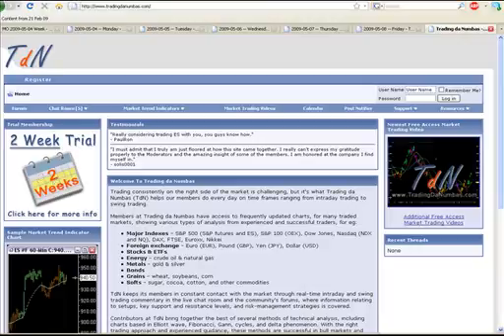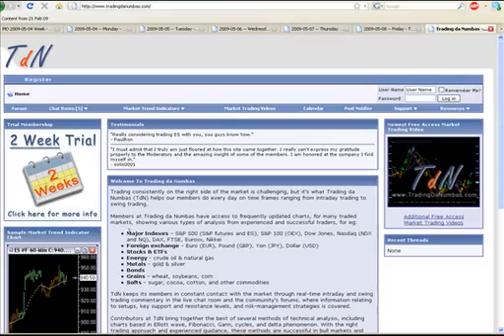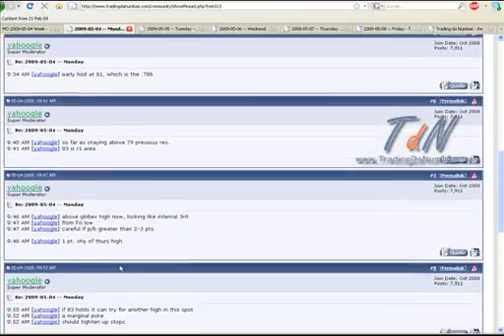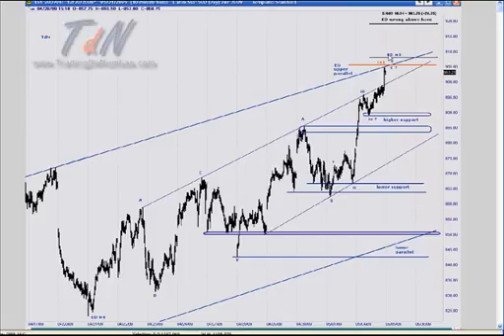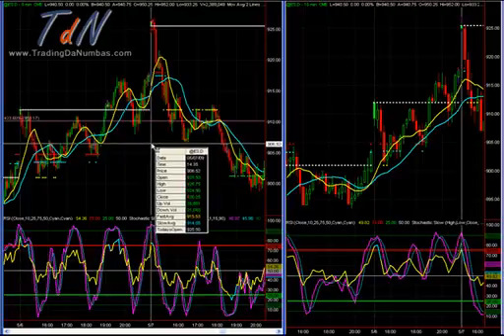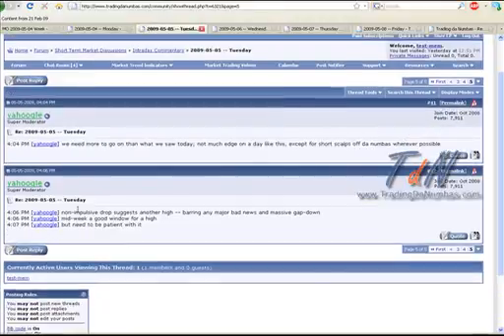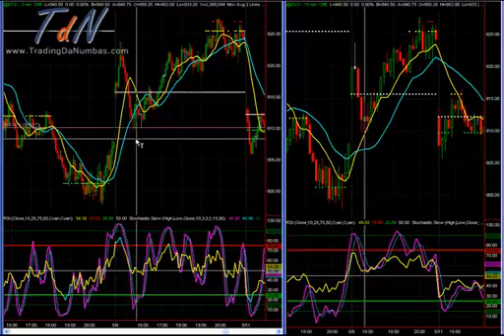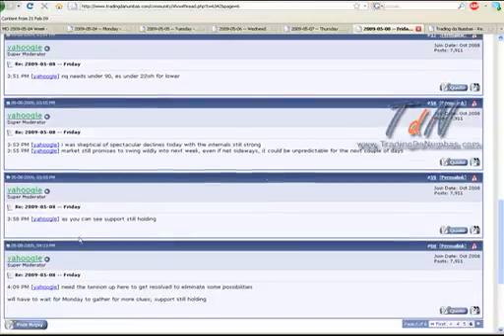An insight to TdN May 2009 Review - Video 1 of 4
This video provides an insight into the market commentary that is provided This video reviews the content that was provided during the first week of may.